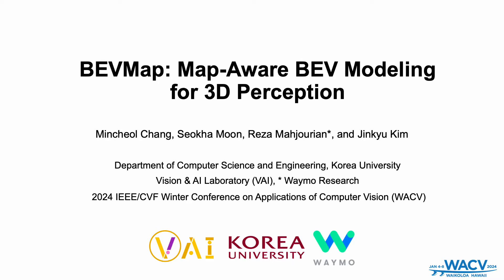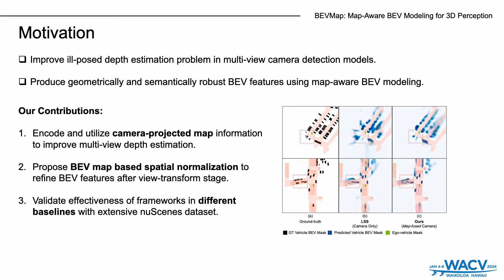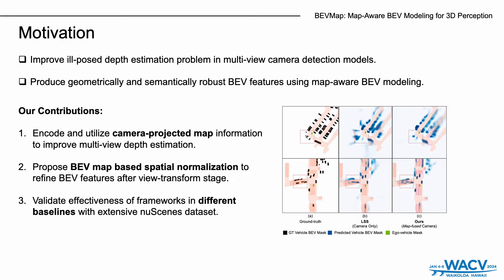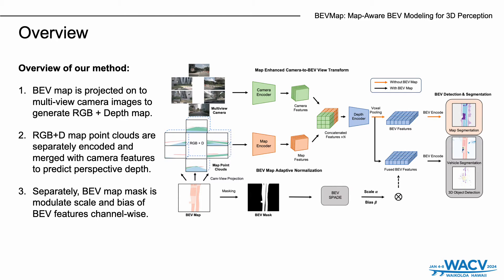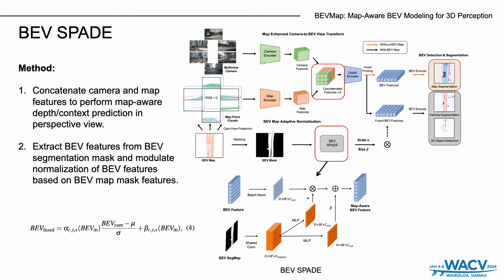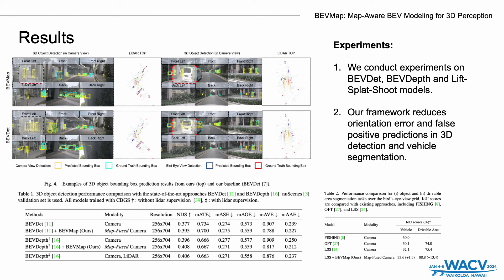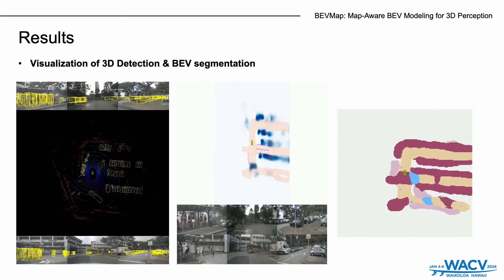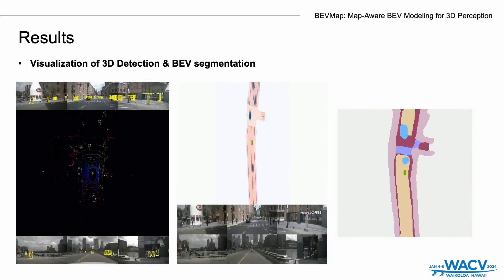BEVMap: Map-Aware BEV Modeling for 3D Perception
Authors: Mincheol Chang; Seokha Moon; Reza Mahjourian; Jinkyu Kim
 Description: In autonomous driving applications, there is a strong preference for modeling the world in Bird's-Eye View (BEV), as it leads to improved accuracy and performance. BEV features are widely used in perception tasks since they allow fusing information from multiple views in an efficient manner. However, BEV features generated from camera images are prone to be imprecise due to the difficulty of estimating depth in the perspective view. Improper placement of BEV features limits the accuracy of downstream tasks. We introduce a method for incorporating map information to improve perspective depth estimation from 2D camera images and thereby producing geometrically- and semantically-robust BEV features. We show that augmenting the camera images with the BEV map and map-to-camera projections can compensate for the depth uncertainty. Experiments on the nuScenes dataset demonstrate that our method outperforms previous approaches using only camera images in segmentation and detection tasks.